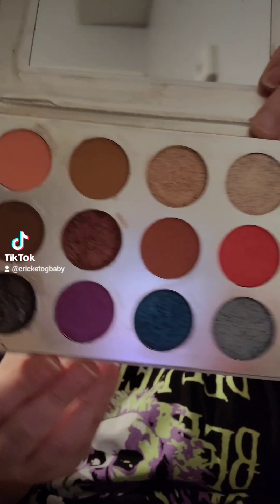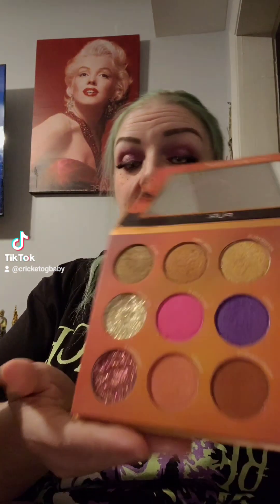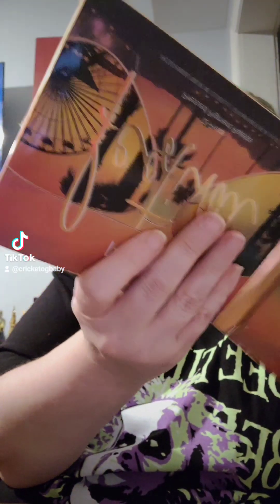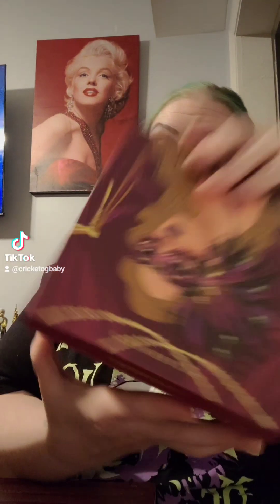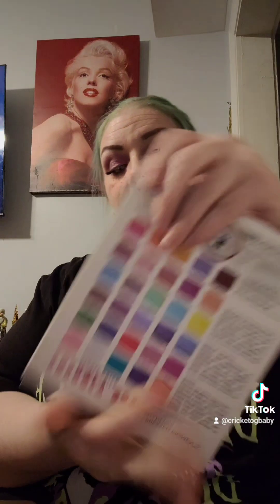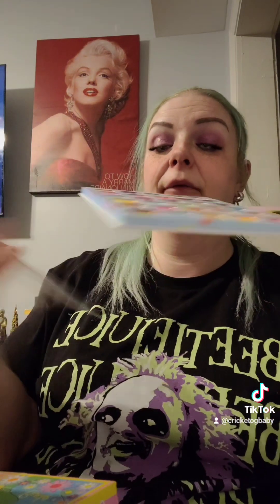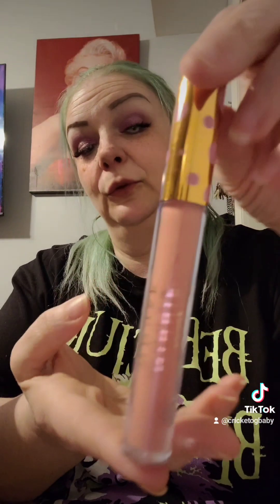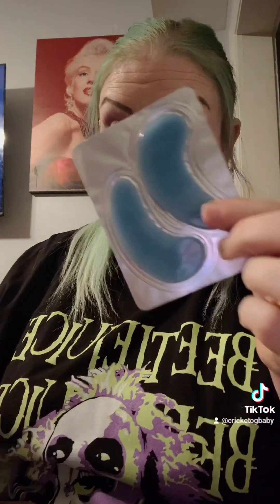my dumpster diving box reveal